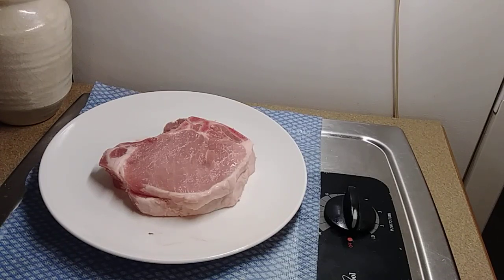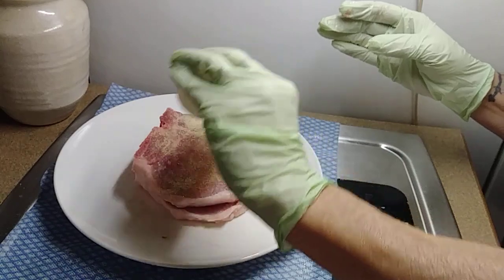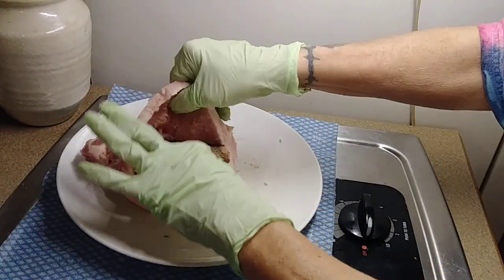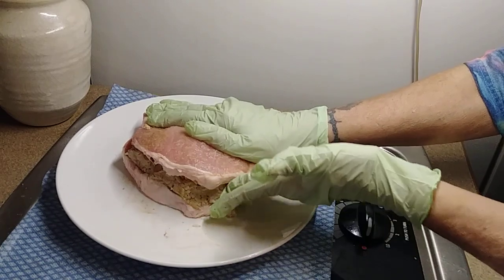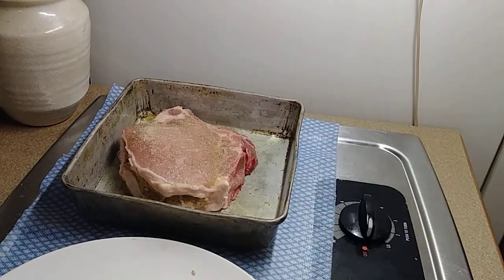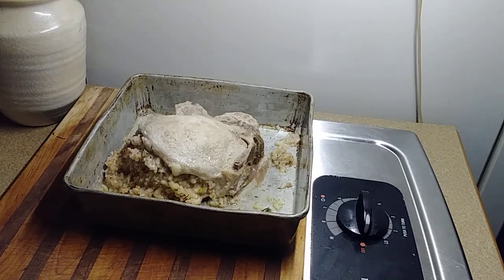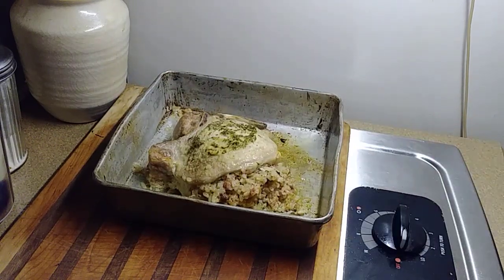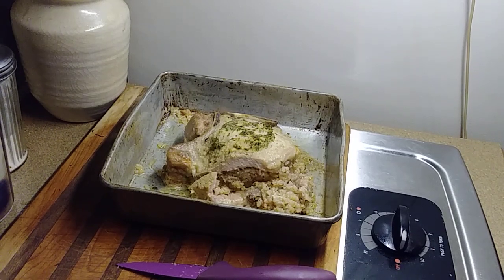Boudin Stuffed Thick Pork Chop